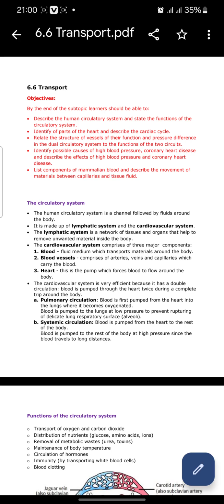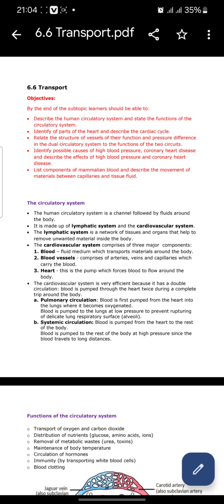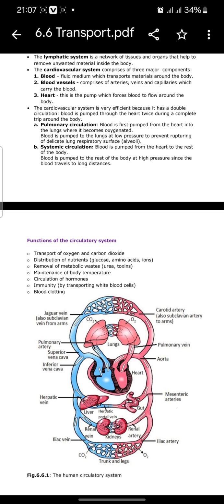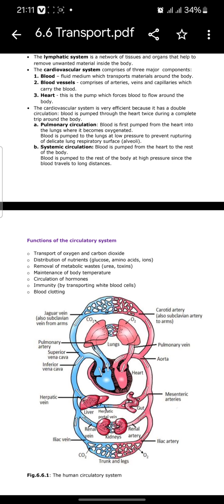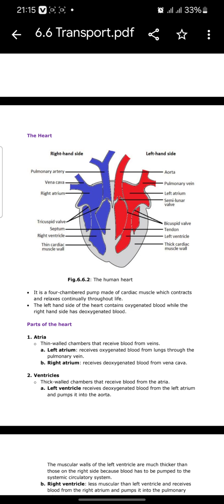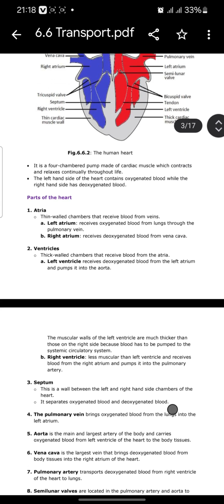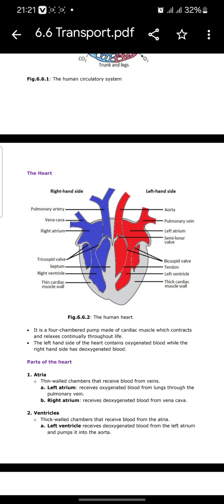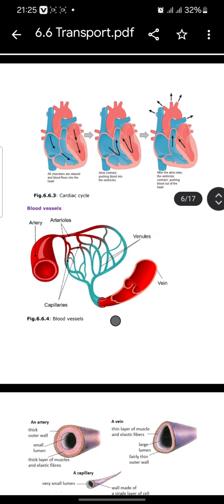The Circulatory System Explained | ZIMSEC & Cambridge Notes | ExcelUp